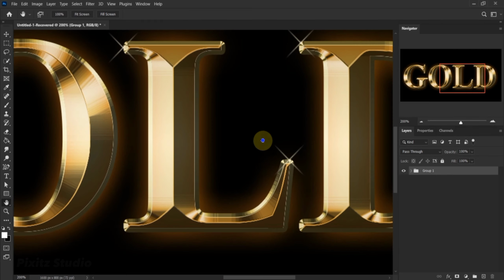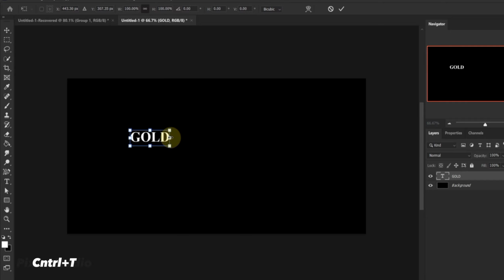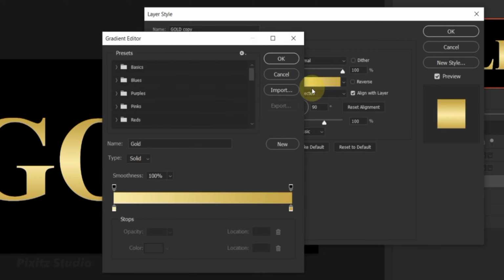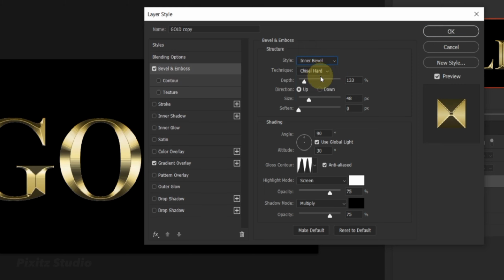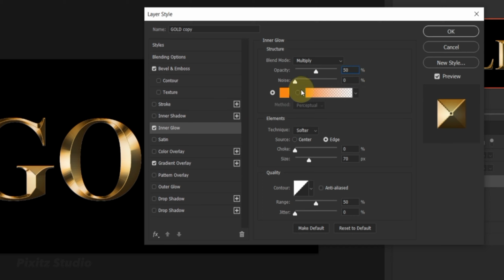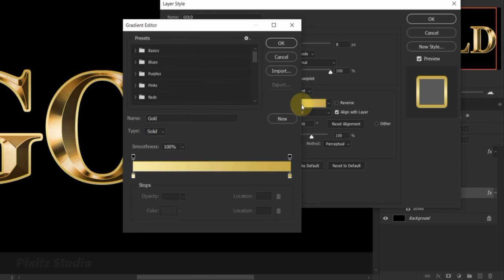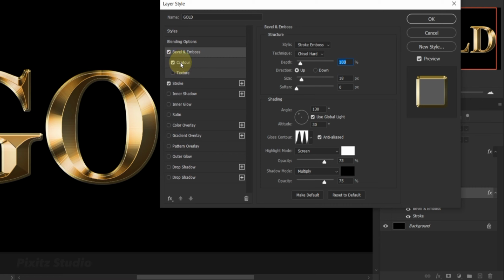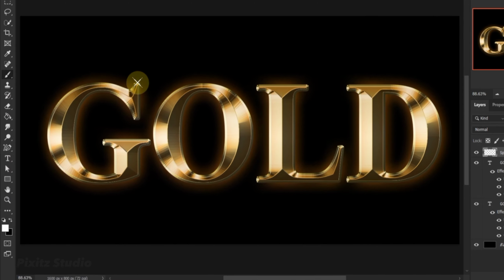Mastering Photoshop: Gold Text Effect Tutorial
Welcome back graphic designer's,💙 Learn how to create a stunning gold text effect in Photoshop with this tutorial. Master the art of digital design with this step-by-step guide! Simple follow the steps and you can easily learn this effect. I always make sure to teach you the possible easiest ways.

In this Video:
gold text effect photoshop
gold text effect in photoshop tutorial
photoshop gold text